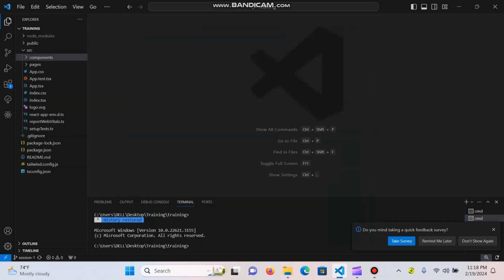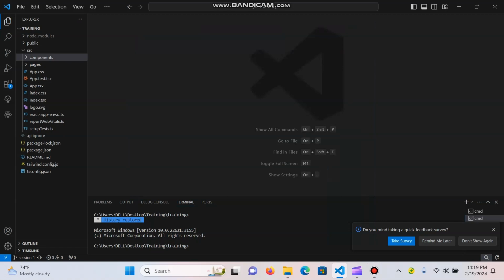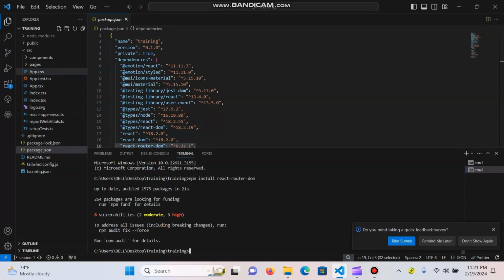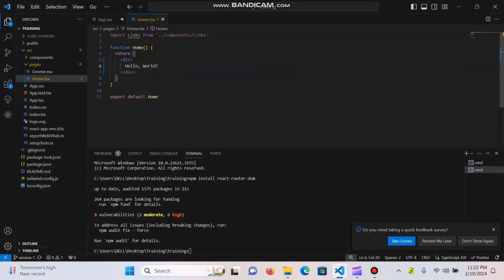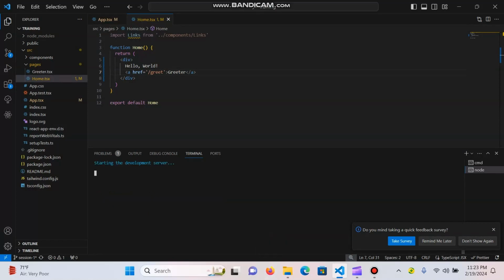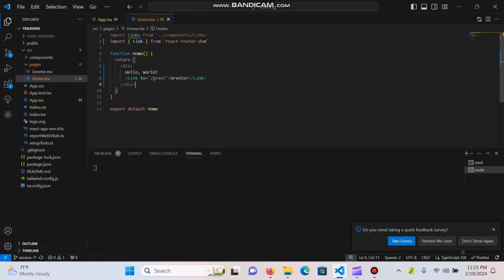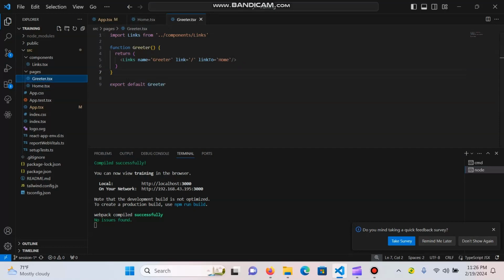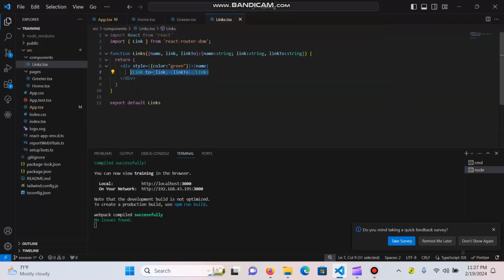Components & Routing in React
Welcome to our beginner-friendly tutorial on React! In this video, we'll walk you through the fundamentals of React.js, a popular JavaScript library for building user interfaces. Whether you're new to web development or looking to expand your skills, this tutorial is perfect for you.

We'll start by explaining what React is and why it's become so popular among developers. Then, we'll dive into practical examples, covering essential concepts such as components, props, state, and JSX syntax. You'll learn how to set up a React development environment, create your first React component, and build a simple but functional user interface.

Throughout the video, we'll provide clear explanations and code demonstrations to help you grasp each concept easily. Plus, we'll share tips and best practices to enhance your understanding and productivity as you continue your journey with React.

Ready to get started?